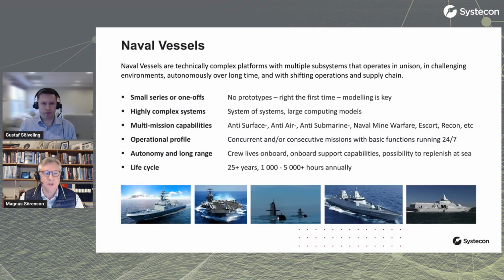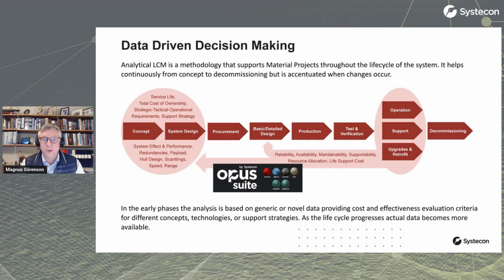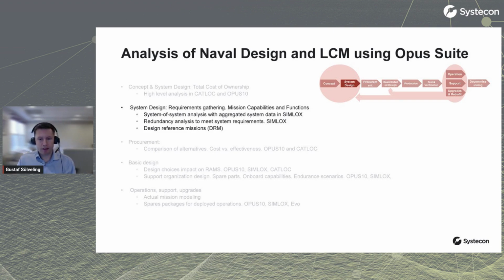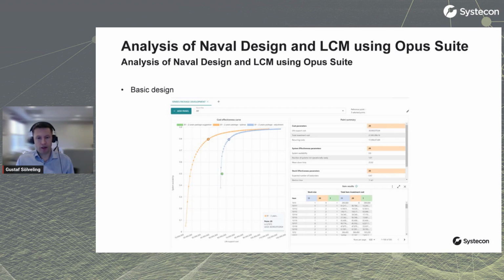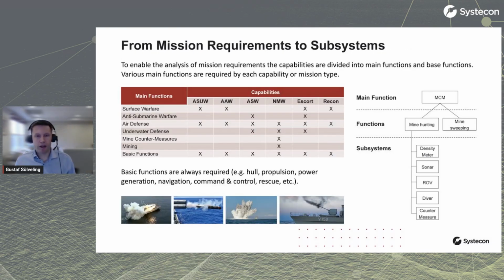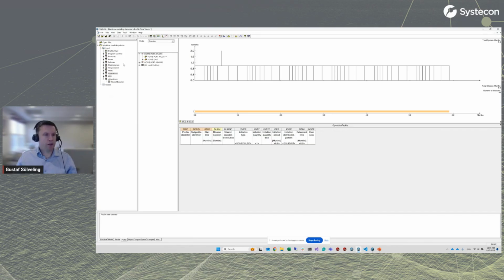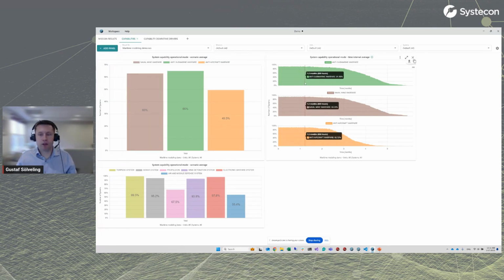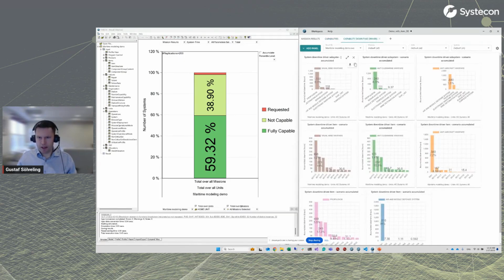Naval Vessel Life Cycle Management | Optimizing Maritime System Design with Opus Suite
Learn how life cycle management (LCM) improves maritime system design by connecting naval vessel requirements, system modeling, availability, and total cost of ownership.

This webinar shows how Opus Suite supports data-driven decision-making across naval design, procurement, support planning, and operations.

What this webinar covers:

- Why naval vessels are among the world’s most complex engineered systems
- How top-level mission requirements are broken down into functions, subsystems, and capabilities
- Why modeling is critical before production begins
- How life cycle management supports better performance, availability, and cost control over time

Topics discussed:

- Naval system design and the design spiral
- Total cost of ownership and life cycle cost analysis
- System-of-systems analysis for maritime platforms
- Redundancy modeling and subsystem performance
- Endurance scenarios and onboard maintenance
- Spare parts planning for deployed naval operations
- Capability-based modeling in SIMLOX
- Data-driven decision-making in ship design and support

Opus Suite tools featured:

- CATLOC for life cycle cost analysis
- Opus 10 for cost-effectiveness and spare parts optimization
- SIMLOX for discrete event simulation, capability analysis, and downtime drivers
- Opus EVO for tactical and deployed-operations optimization

Use cases:

- Early-stage vessel design
- Procurement trade-off analysis
- Support organization design
- Upgrade, retrofit, and sustainment planning
- Maritime endurance and mission capability analysis